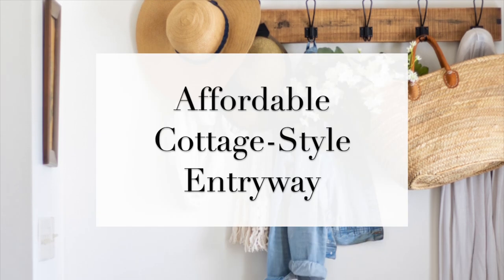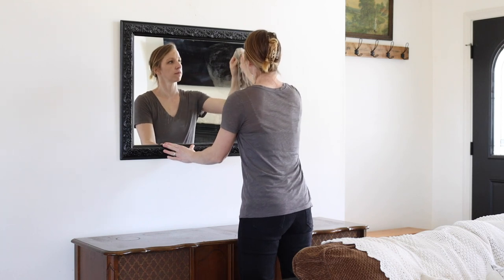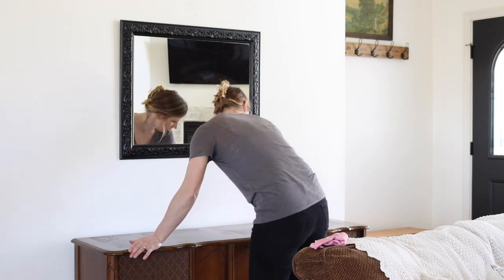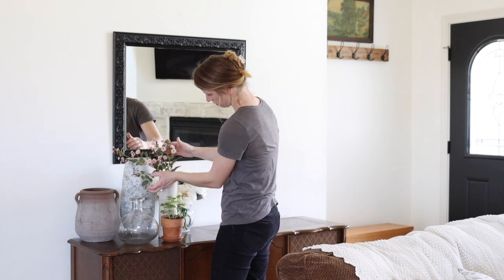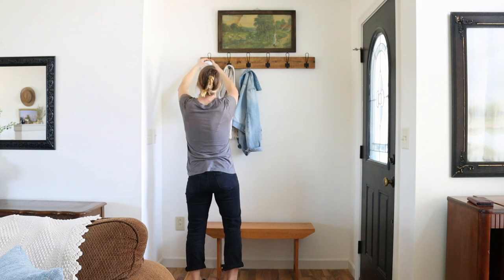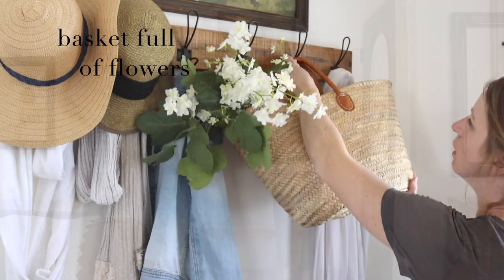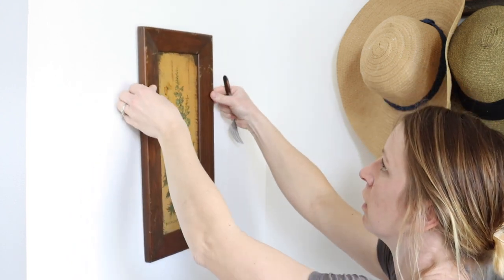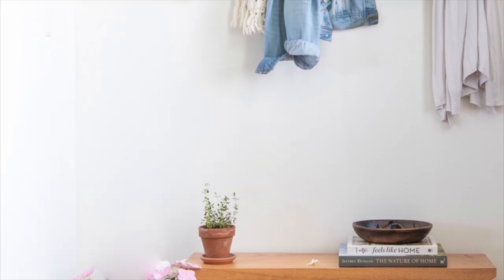Simple European Cottage Spring Entryway | Decorate with Me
Spring is fast approaching, so today I want to share some of my favorite affordable tips for Spring entryway decor with cottage style.

Straw hat
Straw hat